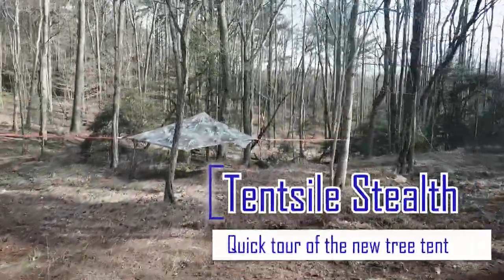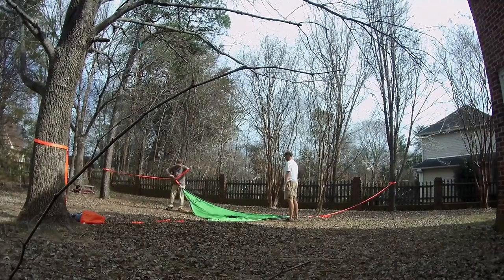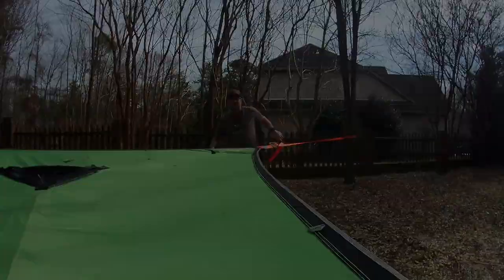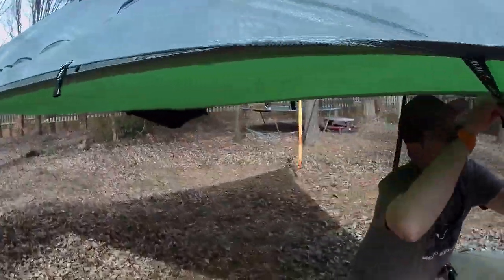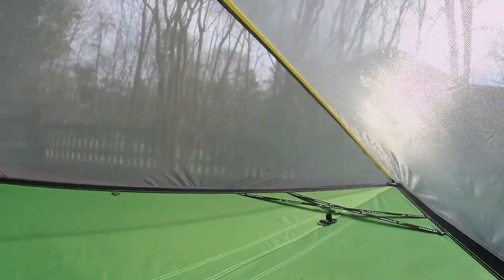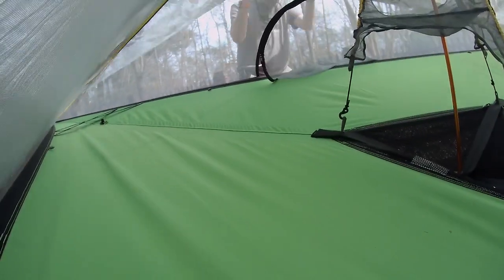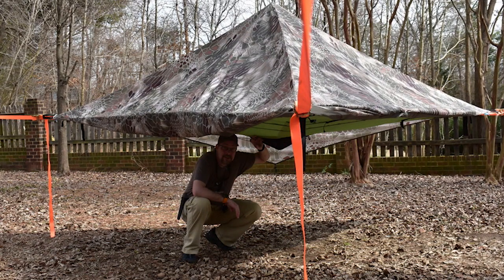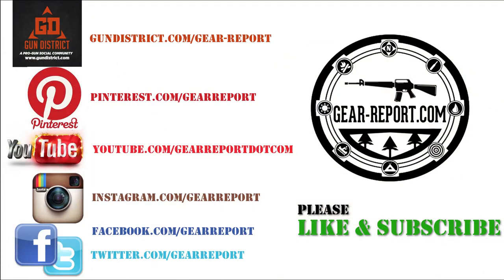Tentsile Stealth Tree Tent Review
Chris brings us the first Tensile Stealth review!
Tensile makes tree tents that look obscenely cool... but how are they to sleep in?

for more great review videos of outdoor gear.

Video tools:
4k camera & gimble ➜